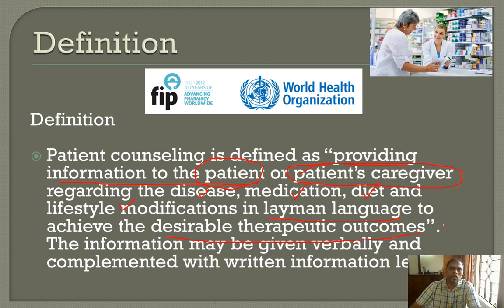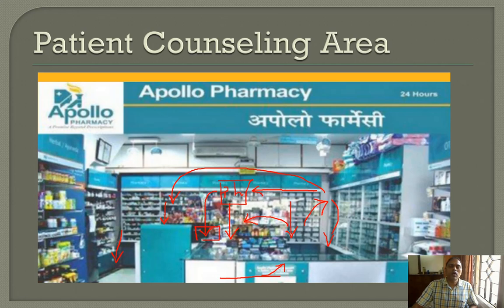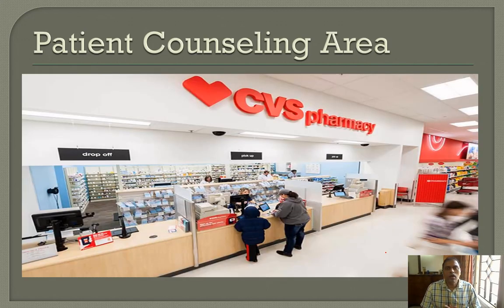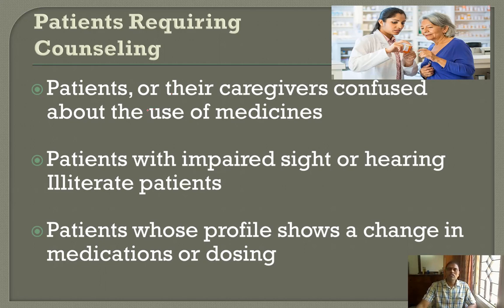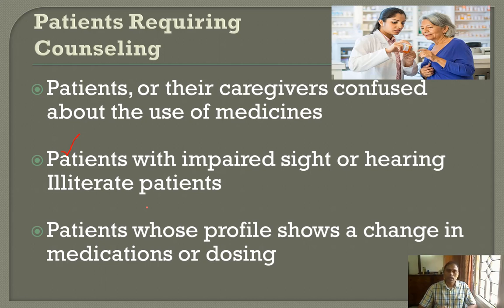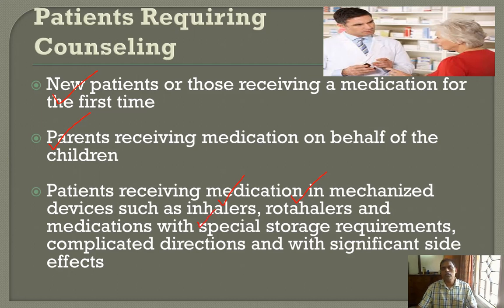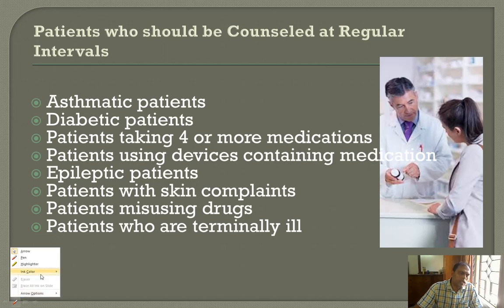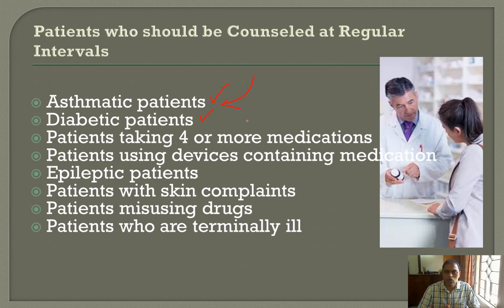Patient Counseling Part I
Classes taken for students of
Pharm D & Pharm D (Post Baccalaureate) II Year
Subject: Community Pharmacy
Chapter: Patient Counseling
References: Comprehensive Pharmacy Review – Edt. Leon Shargel. Lippincott Williams & Wilkins
                      Community Pharmacy - Dr. Ramesh Adepu
                      Drug store & Business management by Mohammed Ali & Jyoti